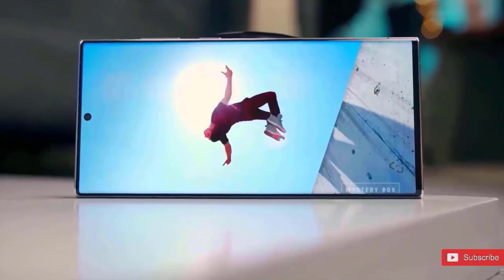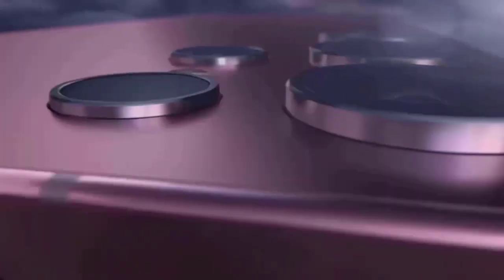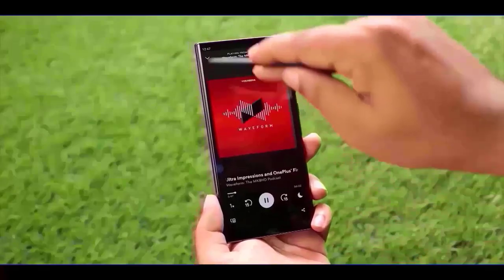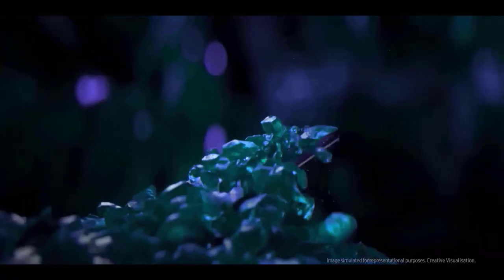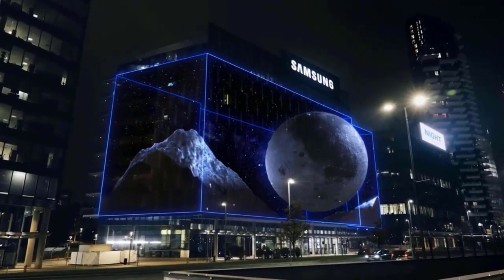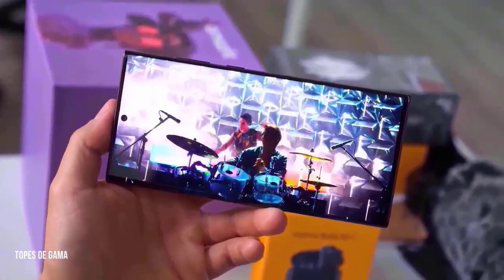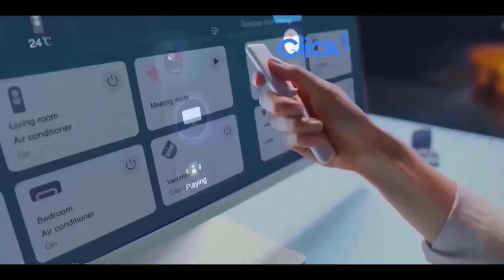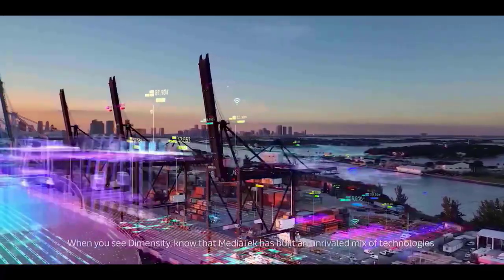Samsung Galaxy S24 Ultra - BIG UPDATES!